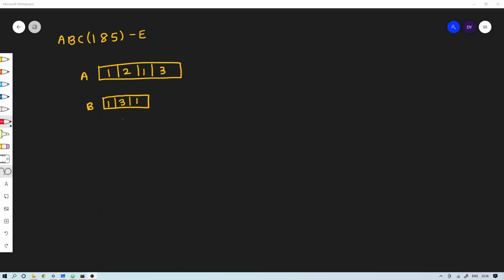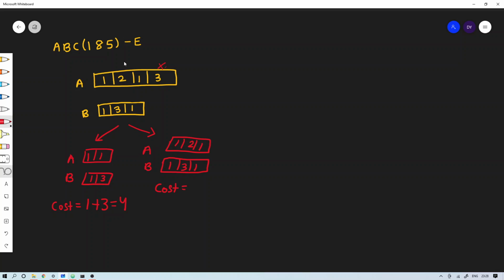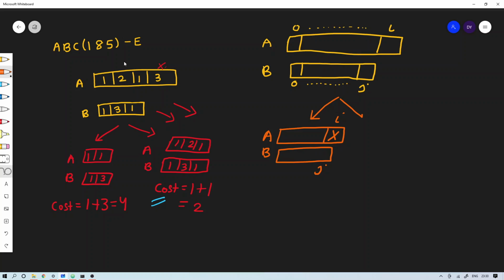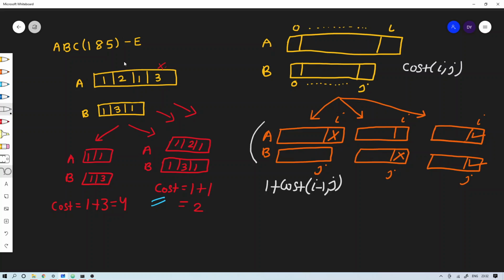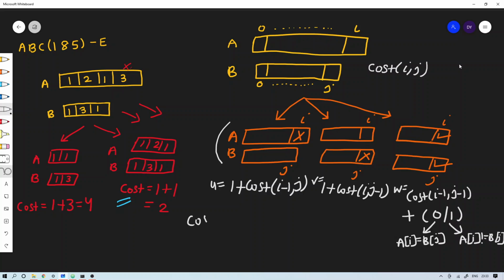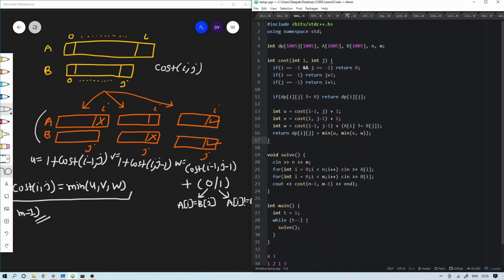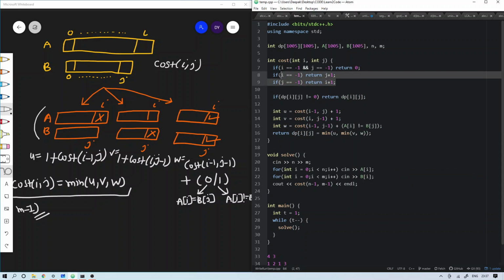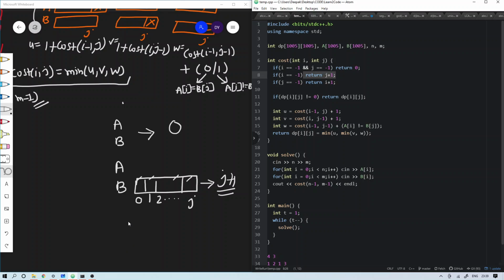E - Sequence Matching | AtCoder Beginner Contest 185